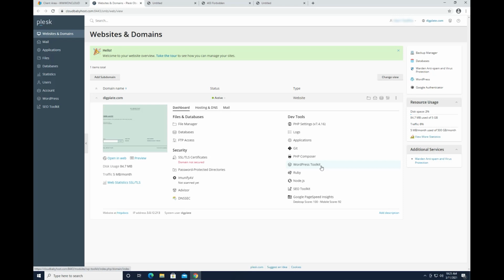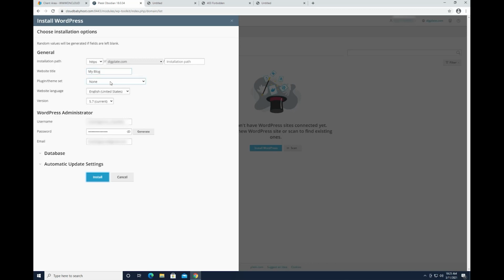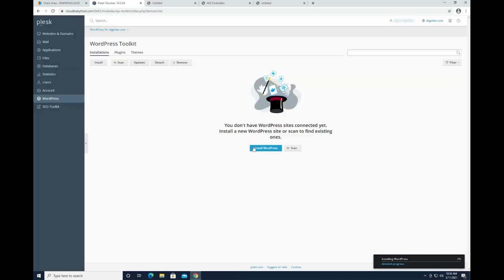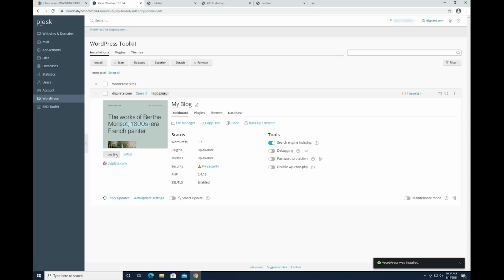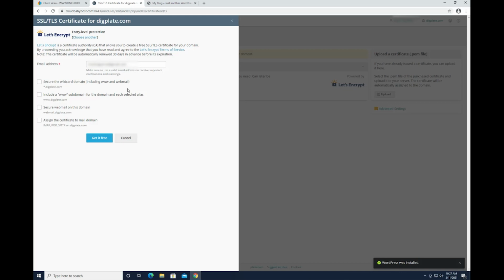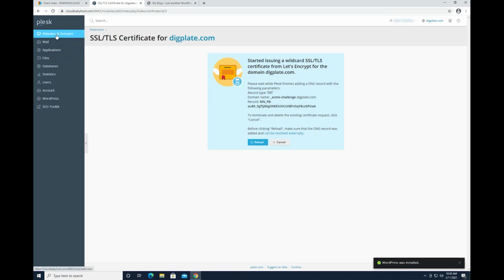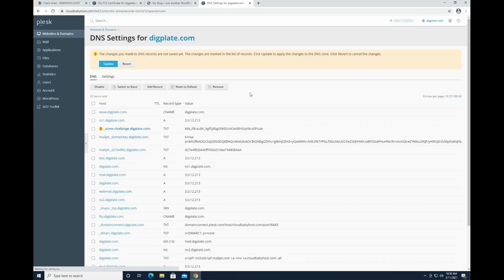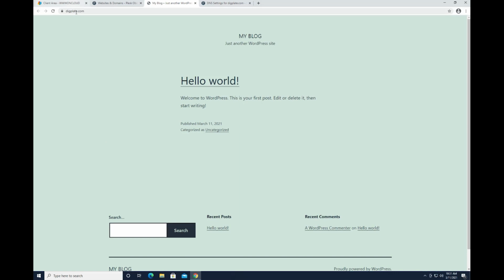WWWONCLOUD | How to install Wordpress and SSL Certificate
In this video we're going to cover How to Install WordPress and SSL certificate on wwwoncloud hosting so you can get started with making your own website! It's a very quick and easy install and I'm going to walk you through it.